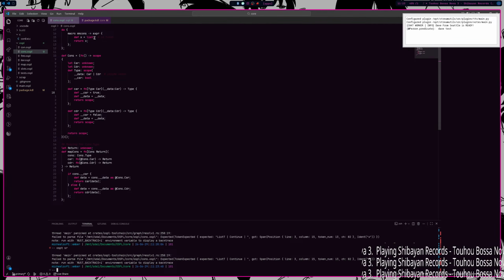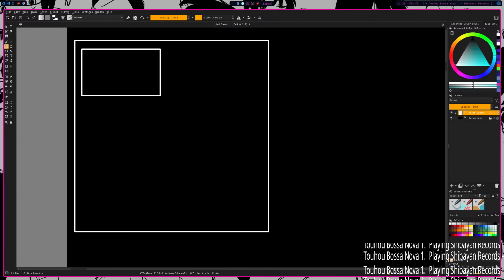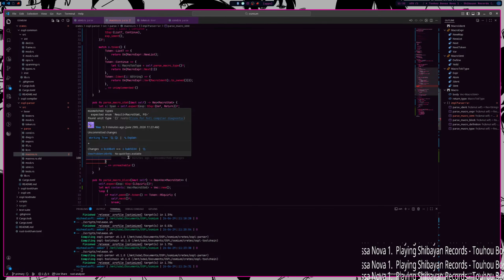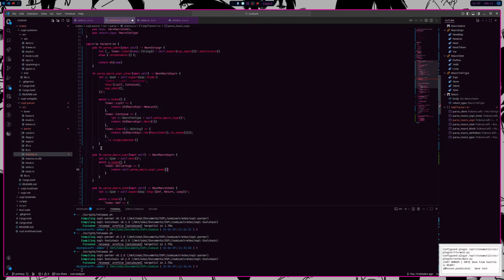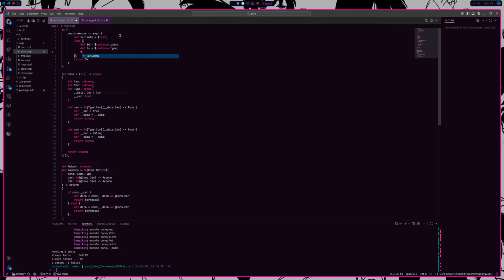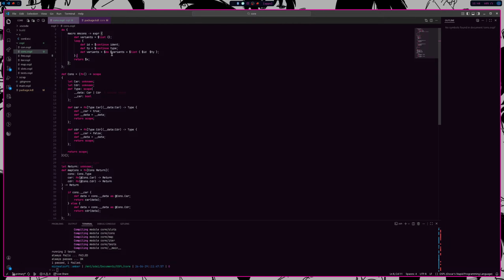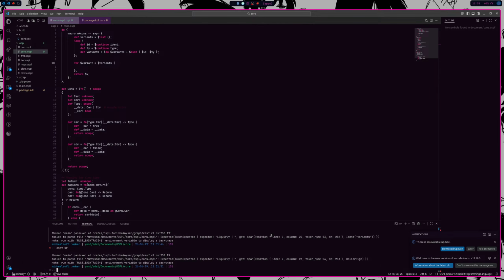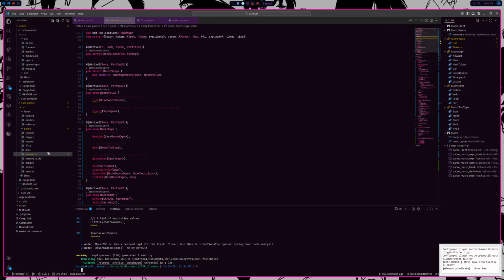Adding macros to OSPL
Working on OSPL which is a silly programming language made by a friend and I